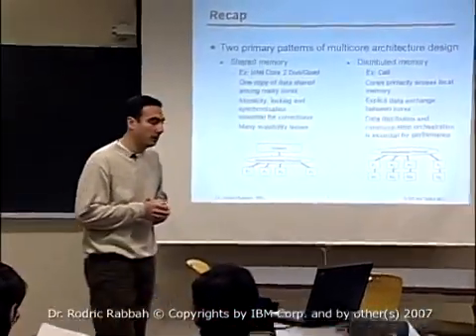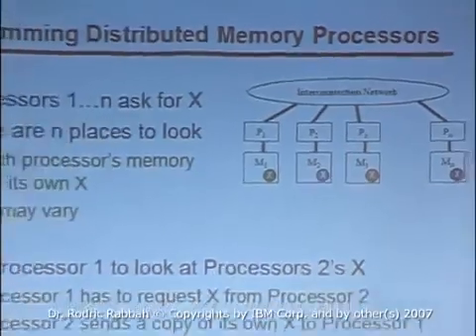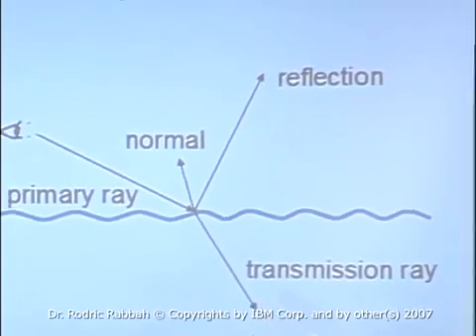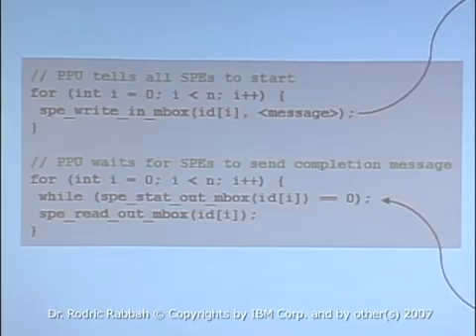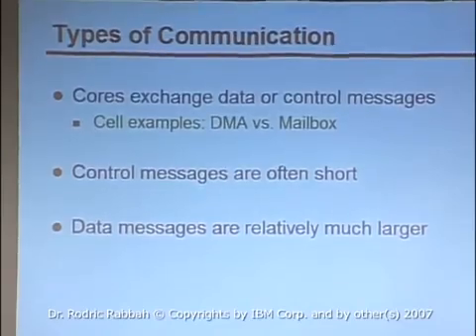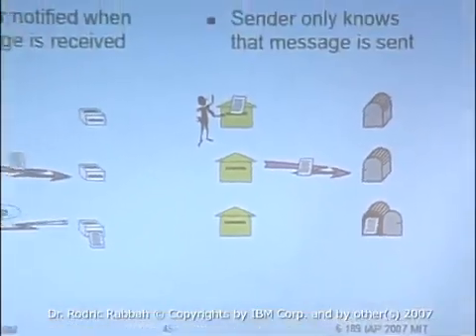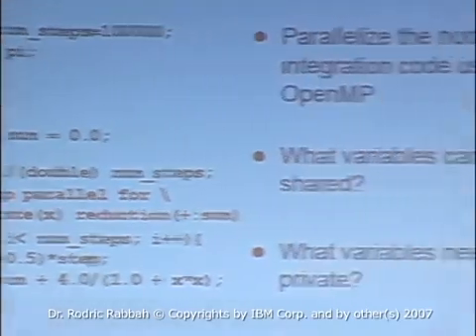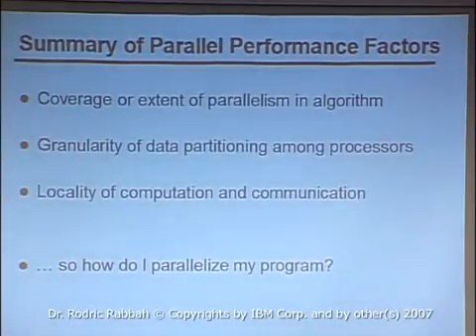Lec 5 MIT 6 189 Multicore Programming Primer, IAP 2007